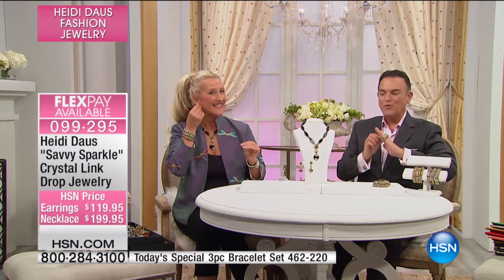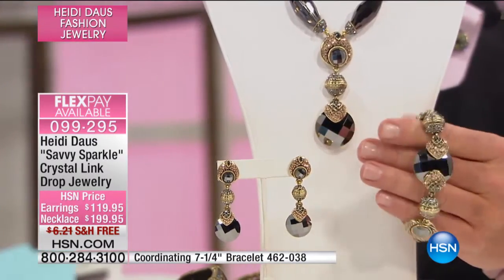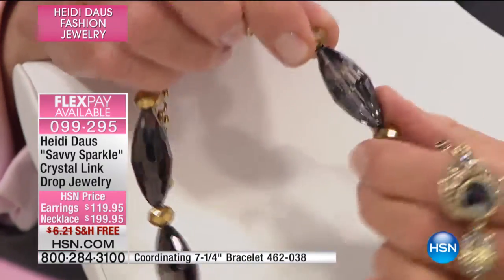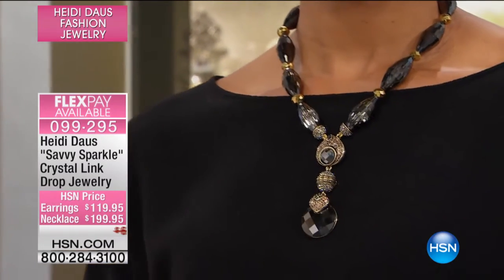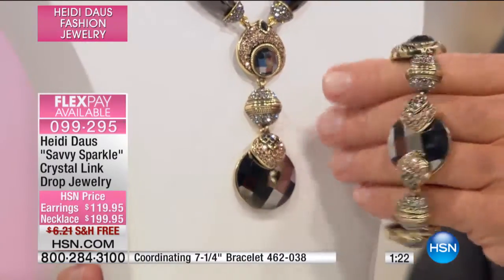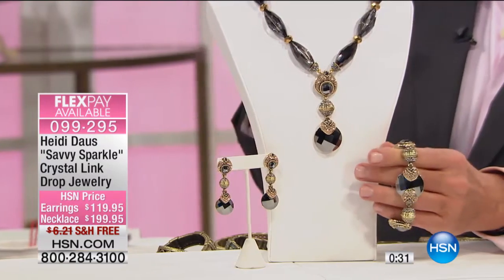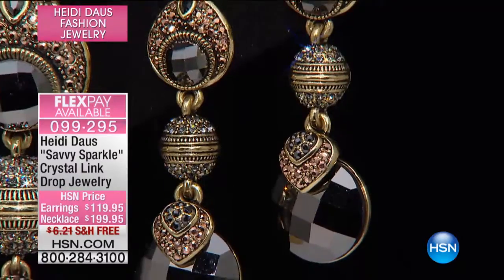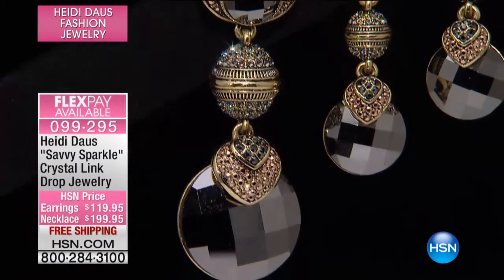Heidi Daus "Savvy Sparkle" Crystal Link Drop Necklace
It's not a secret society (yet). You are one of Heidi's elite. Dress the part with this bold, beautiful drop necklace. Finely crafted down...